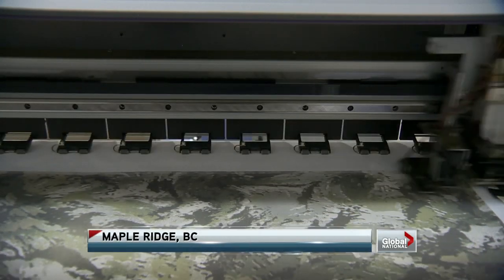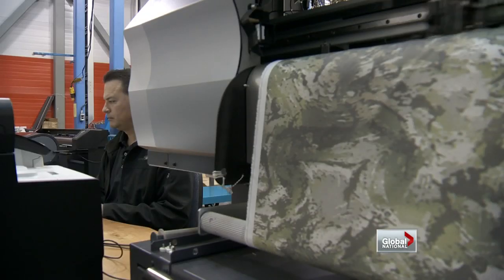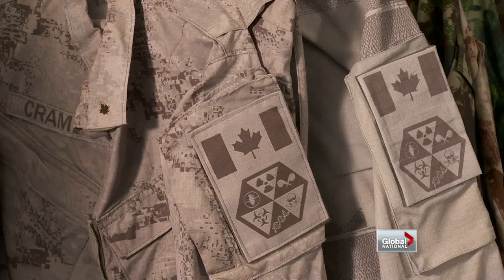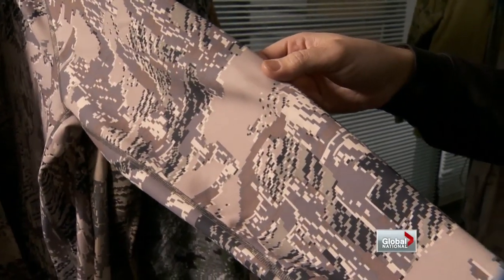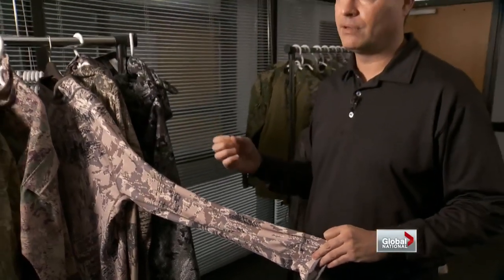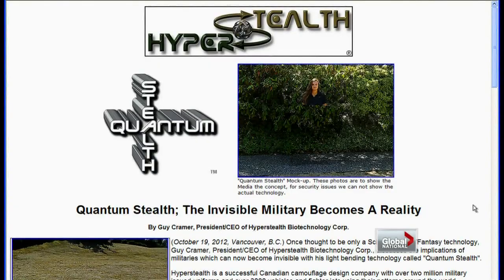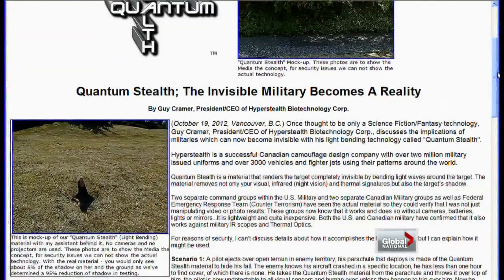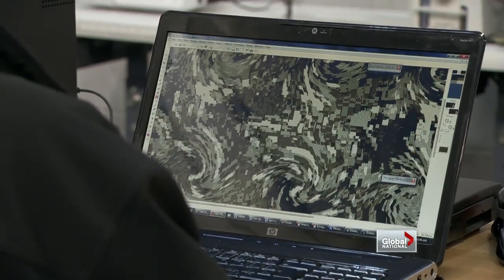Global National - Can this fabric make soldiers invisible?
Thu, Dec 13: It sounds impossible, but a B.C. company called Hyper Stealth wants to give Canadian troops the power to be invisible. Ted Chernecki explains.